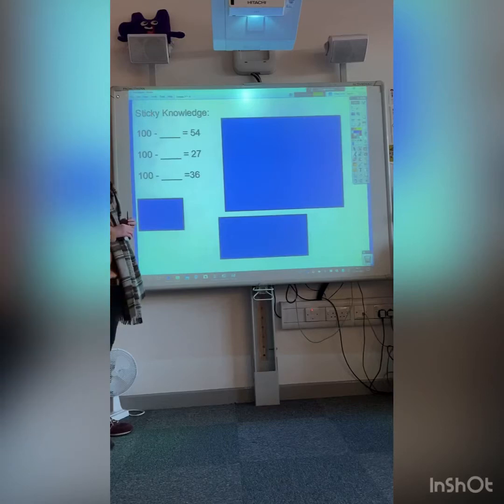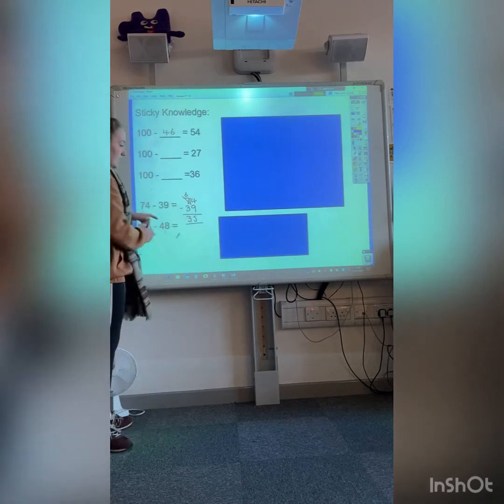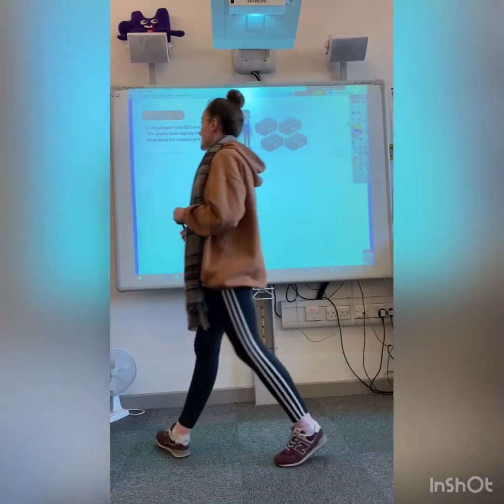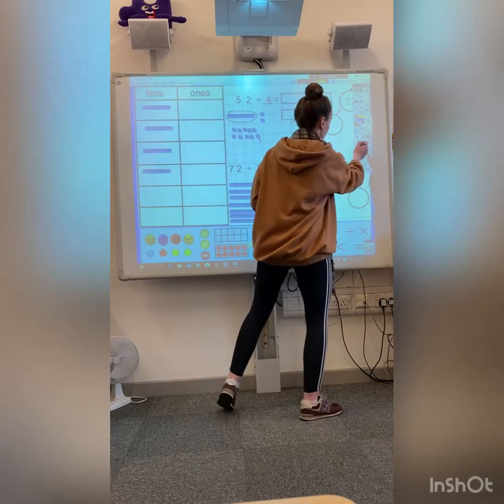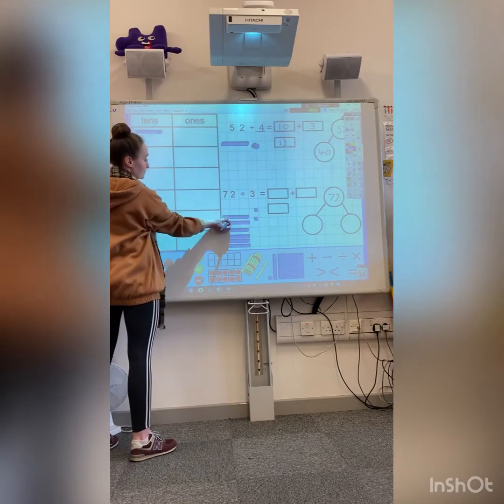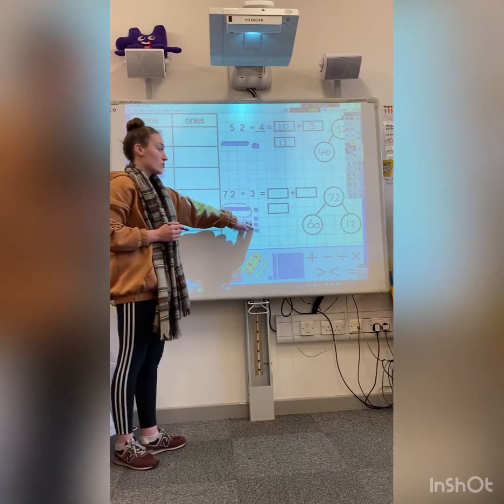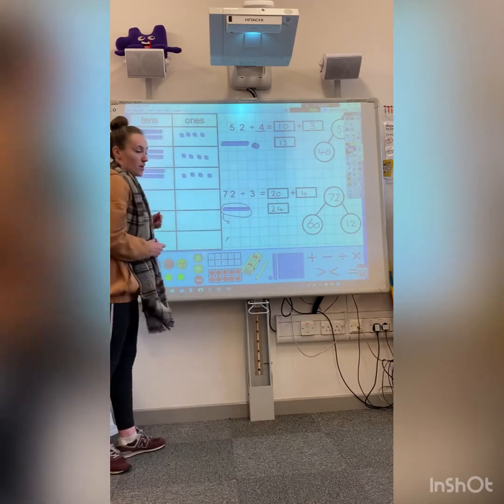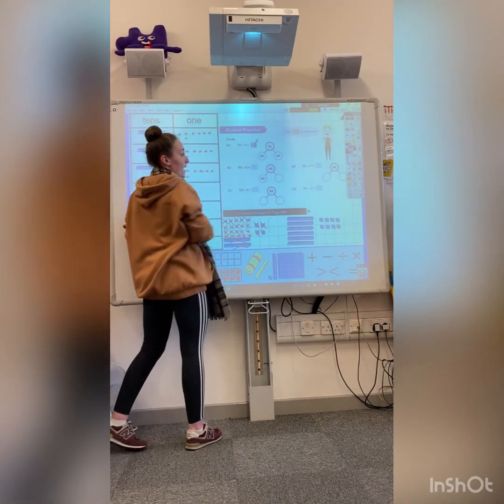Maths input lesson 7 - 13.01.21